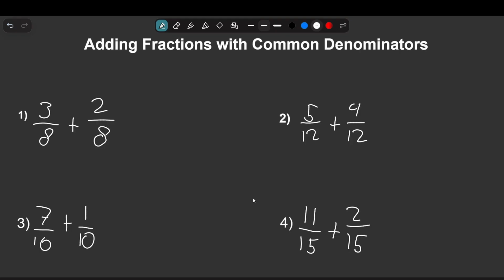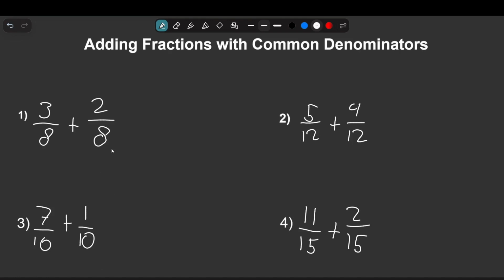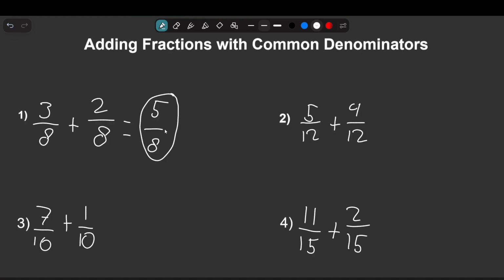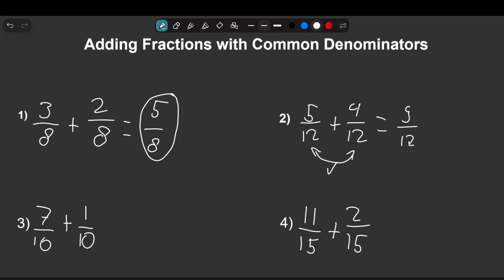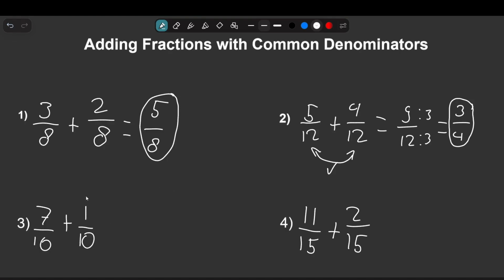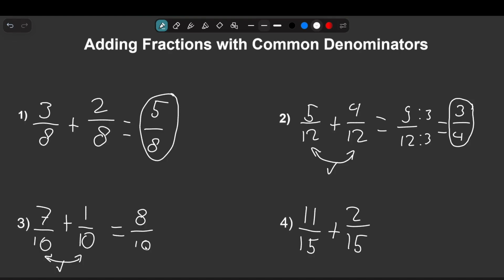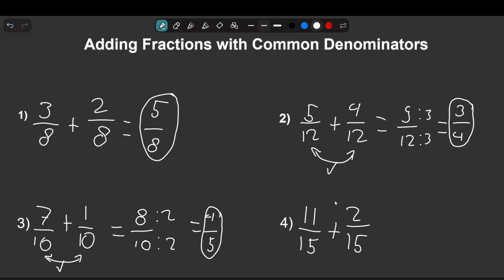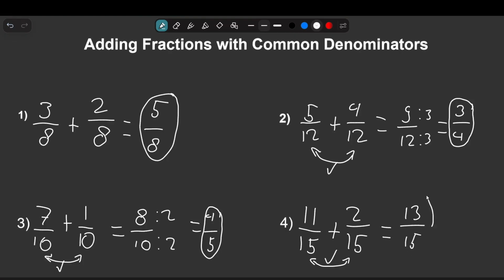Fraction Addition Made Easy! Same Denominators